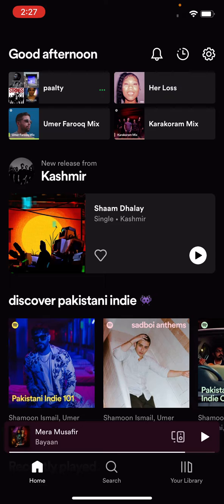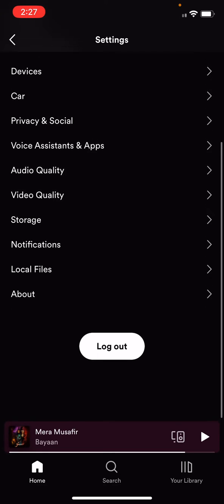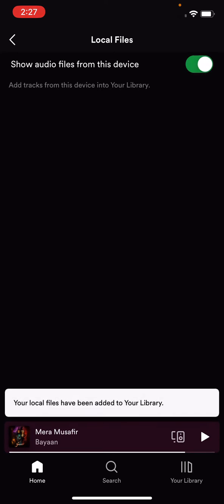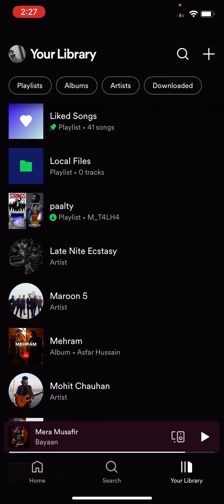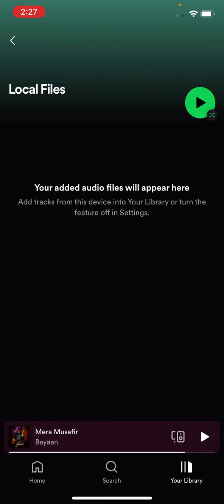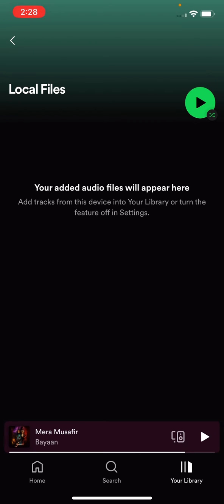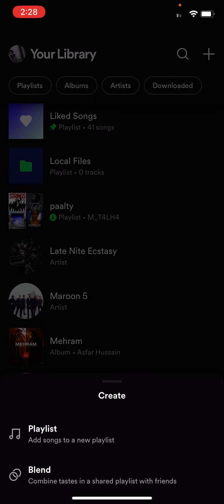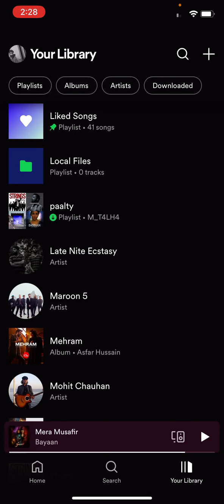How To Upload Music To Spotify On iPhone (EASY 2022)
In this video, I will show you how to add songs to Spotify. After you have watched this you will know how to add music to Spotify mobile. This is a step-by-step guide on how to sync your Spotify music to your iPhone.